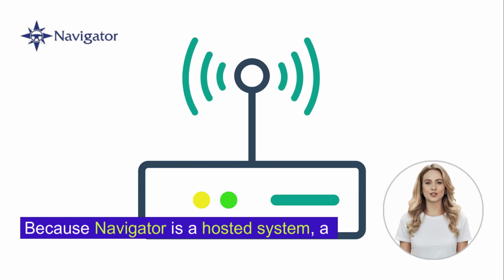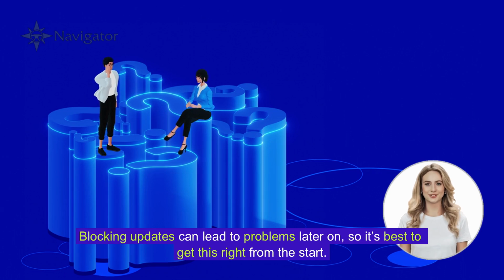Hardware and Software Specifications